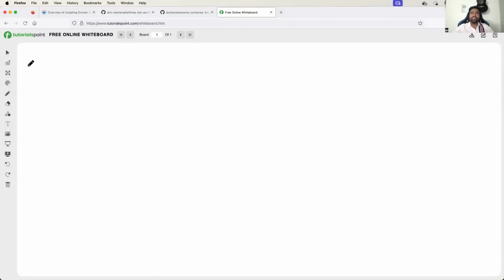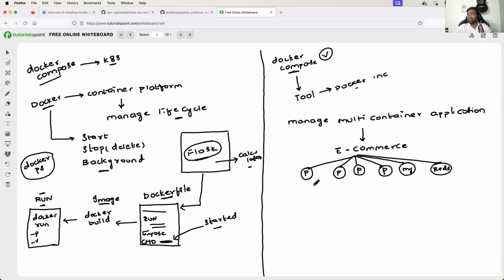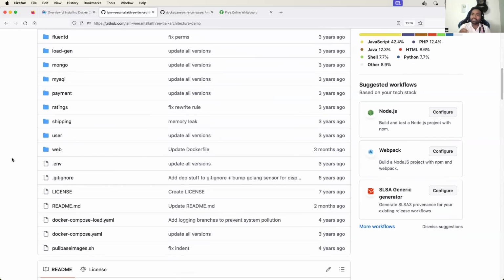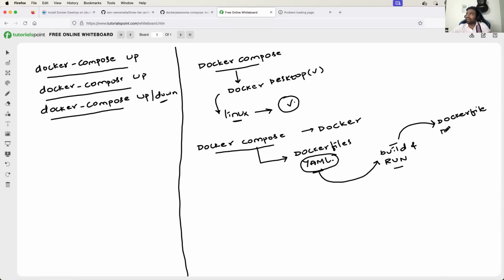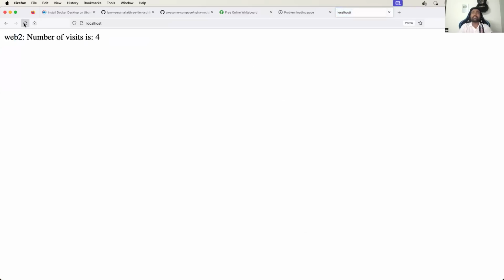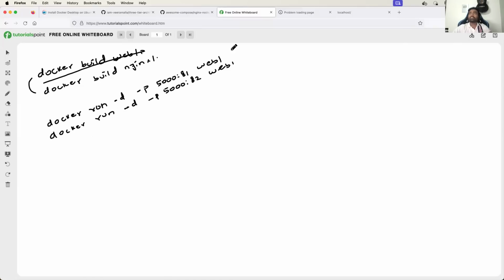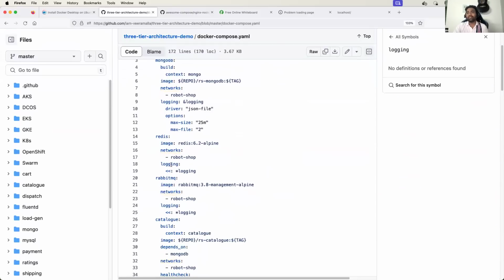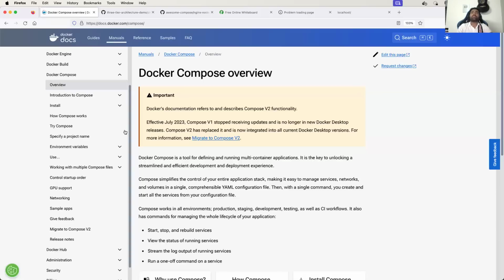Docker Compose Beginner Level Guide with multiple examples | Docker Compose is Easy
In this video, you will learn about Docker Compose from basics to advanced. Docker Compose is used to run and manage multiple containers of your application. Learn how is it different from Docker and how to write the docker compose files. Additionally you will also learn some real time use cases of Docker Compose.

Docker Compose Examples .